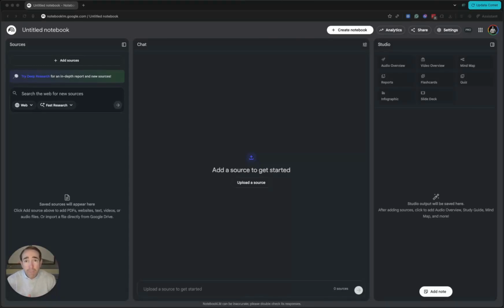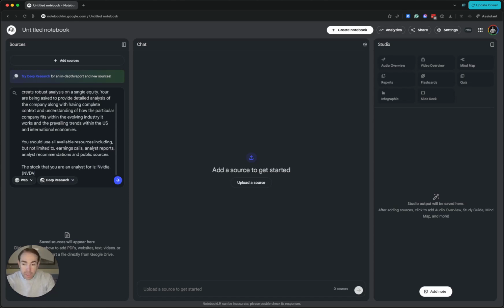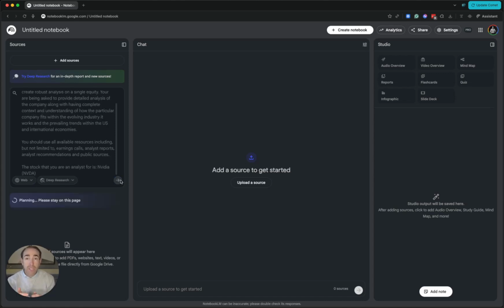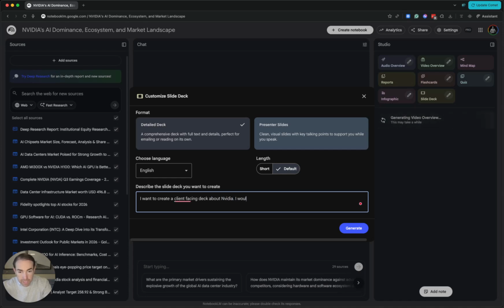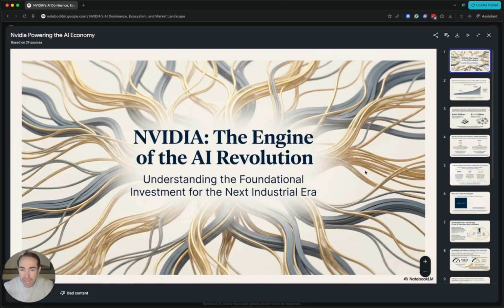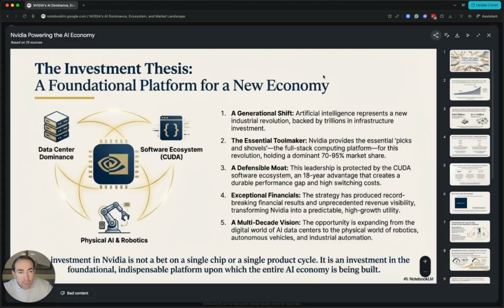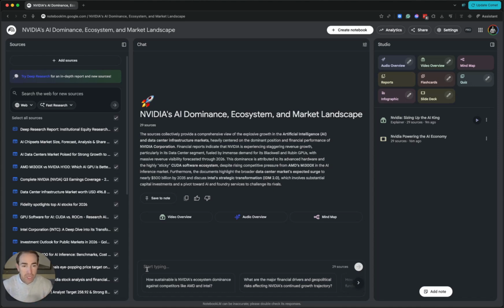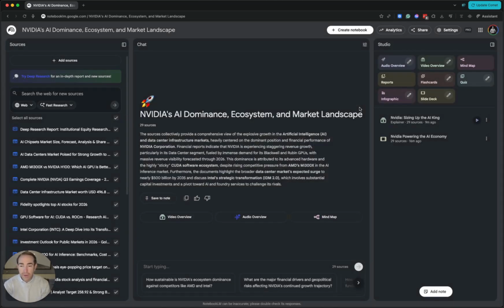NotebookLM Demo: From Research to Slide Deck and Video in Minutes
In this episode of AI in Finance, I demo the latest capabilities of NotebookLM, now powered by Google’s Gemini 3 model. This isn’t just another research assistant—it’s a production engine.

I walk through how I used NotebookLM to conduct a deep research project on NVIDIA’s position in the AI chip market, and then watched the system turn that raw research into:
-A detailed, citation-backed report
-A 15-slide presentation deck
-A 7-minute explainer video—complete with narration and visuals
-All generated with a single prompt and completed in minutes.

🔍 What You’ll See:
--Step-by-step walkthrough of using NotebookLM to research an equity
--How Gemini 3 builds reports, presentations, and video from one prompt
--Real-time outputs based on a project around NVIDIA and the AI chip market
--Exploration of how these tools can extend your team’s capabilities

💡 Key Takeaways:
---AI is no longer about creativity—it’s about capacity
---Tools like NotebookLM compress hours of production work into minutes
---This technology puts institutional-level content within reach for any advisor
---The real shift isn’t how AI creates content—it’s how it removes the bottleneck to using it

This isn’t about replacing expertise. It’s about amplifying it—and making communication scalable in ways that used to require a full team.